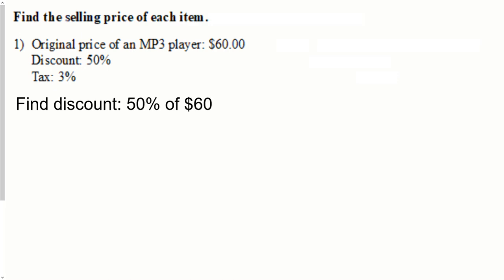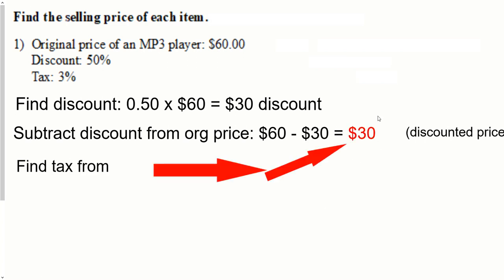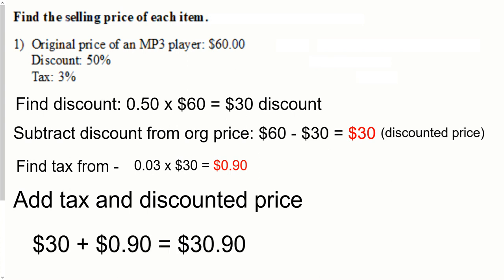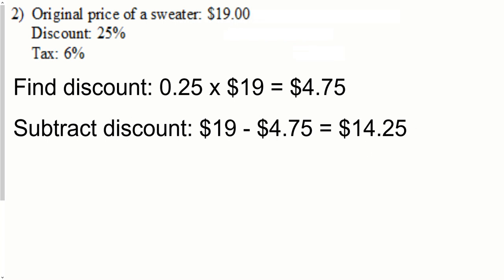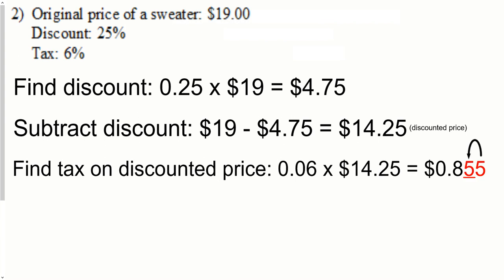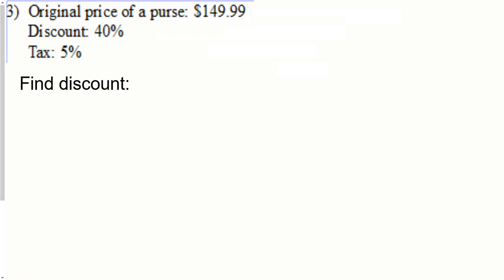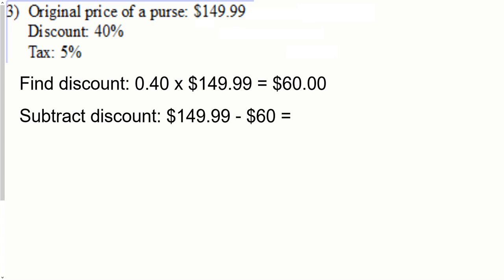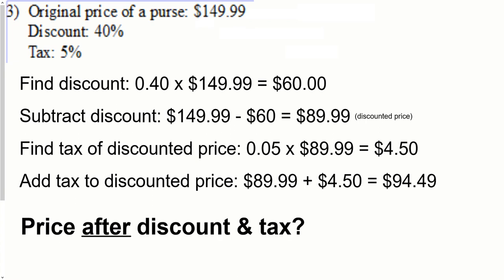lesson discount and sales tax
How to find the final sales price when an item has a discount and tax percentage given.

Three examples are worked through in this lesson.